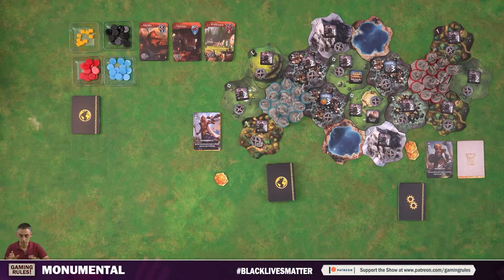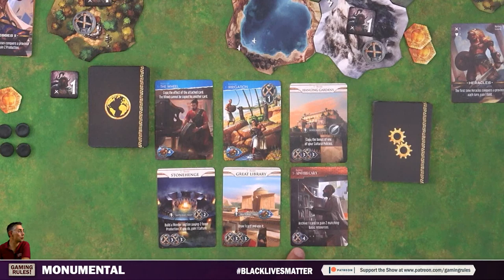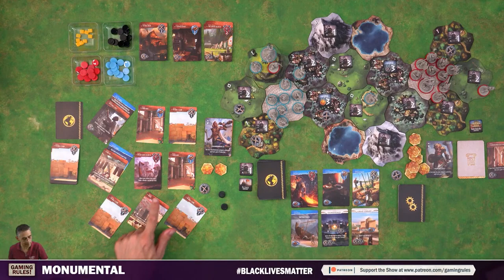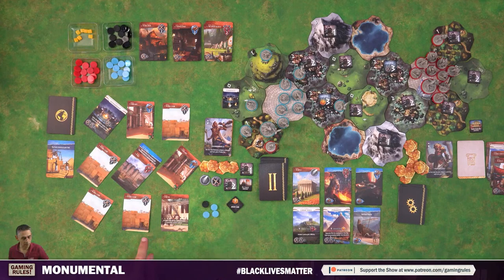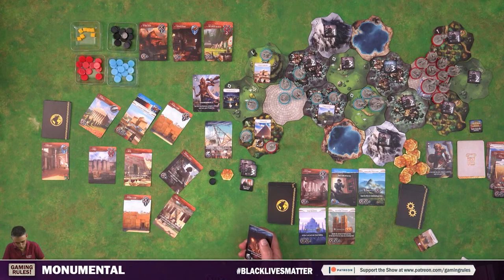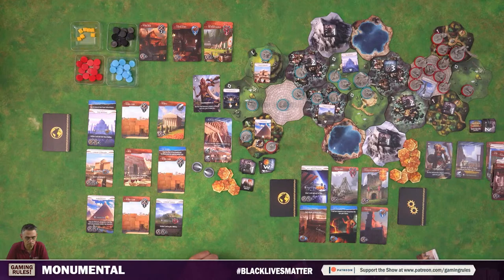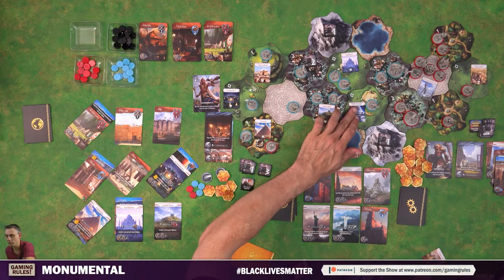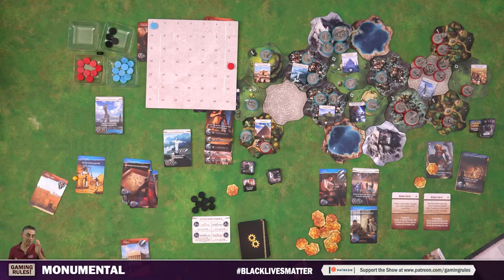Monumental - Solo Playthrough with Paul Grogan of Gaming Rules!